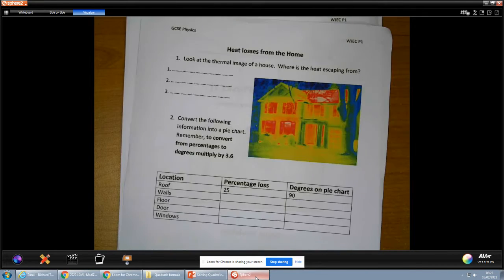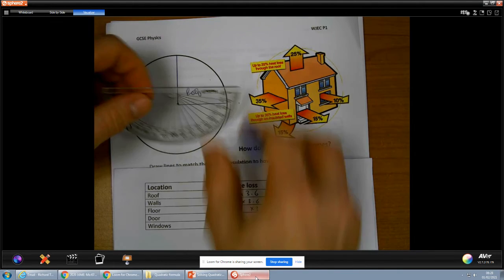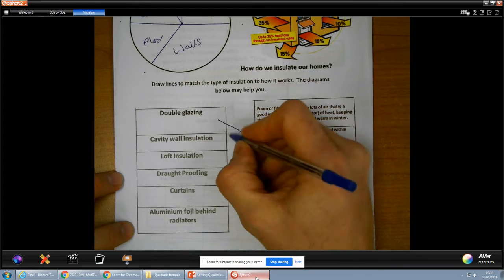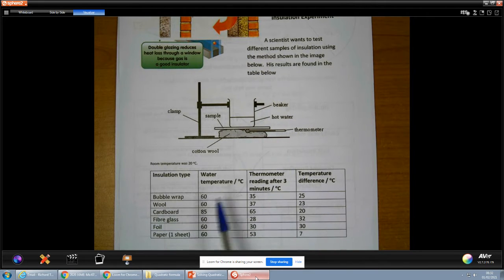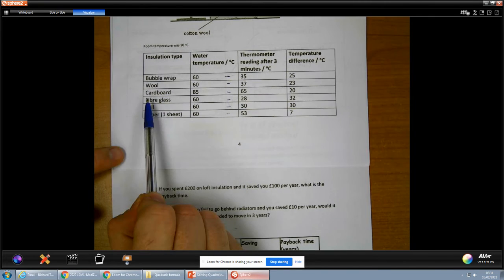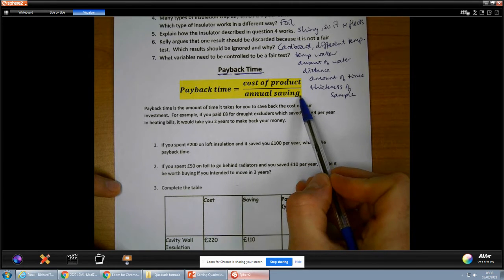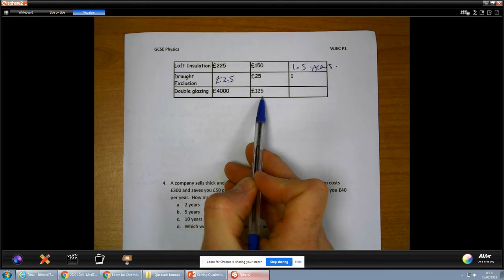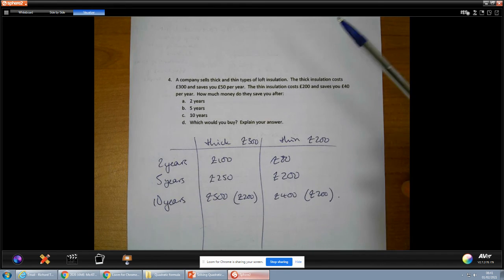Home insulation lesson solutions